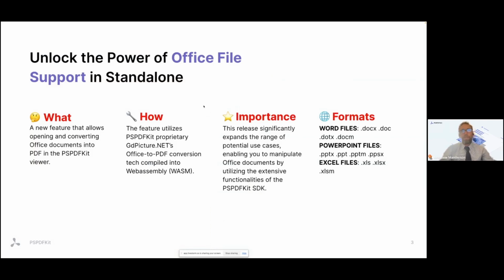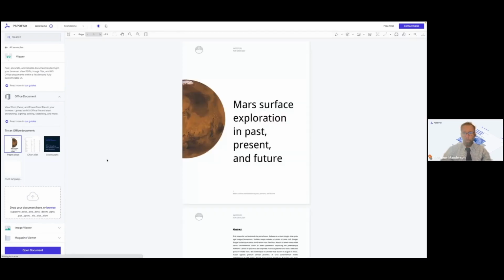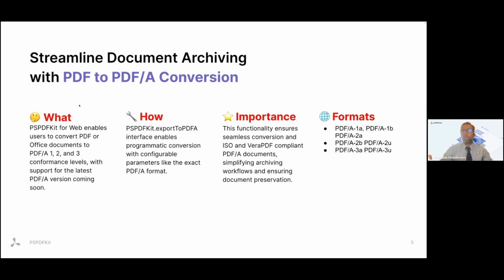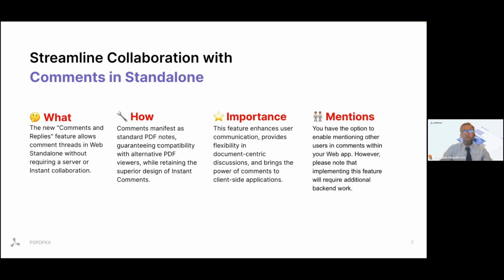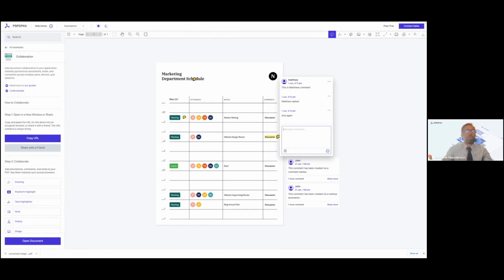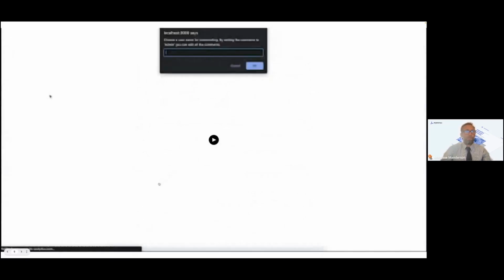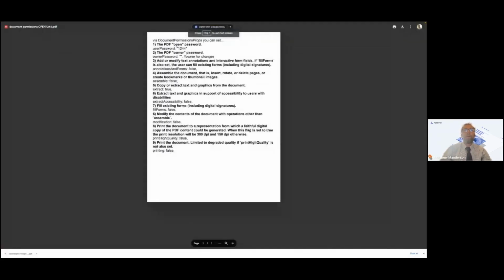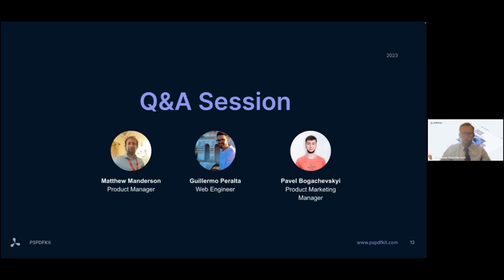Webinar — Office File Support, PDF/A Conversion, Comments, and Security Enhancements for Web Apps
Discover the latest enhancements to our PSPDFKit for Web Standalone and Server-Backed applications: client-side Office file support, PDF-to-PDF/A conversion, comments, and password protection and editing permissions. In a comprehensive 45-minute webinar, we’ll delve into the new functionalities, demonstrate how they work, and explore various use cases. We’ll also provide insights on the benefits of these features and how they can optimize your workflow. The final segment of the webinar will be dedicated to addressing your questions and concerns.

- Exploring client-side Office file support and conversion in serverless web apps
- Unveiling PDF-to-PDF/A conversion for improved archiving and preservation
- Introducing Comments and Replies for enhanced collaboration in web standalone apps
- Demonstrating password protection and editing permissions for document security
- Q&A session for both technical and non-technical queries